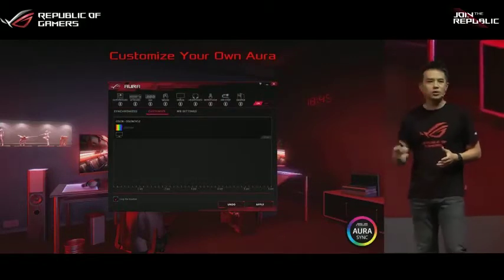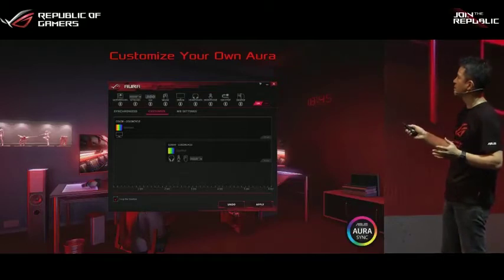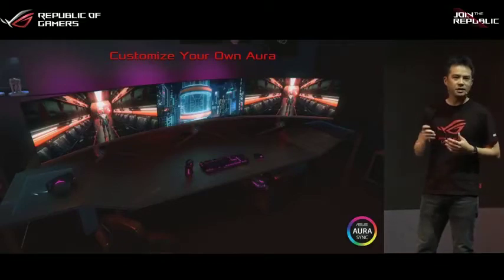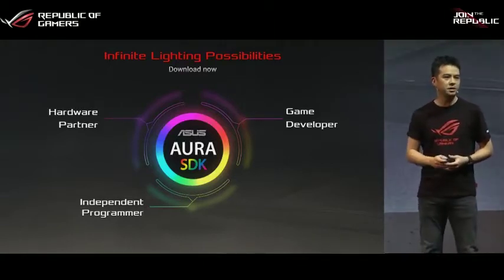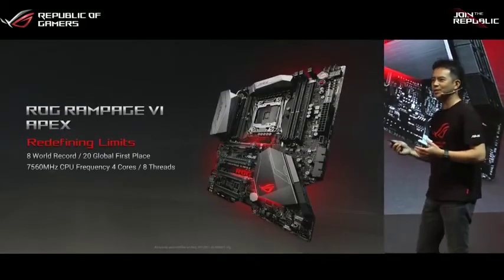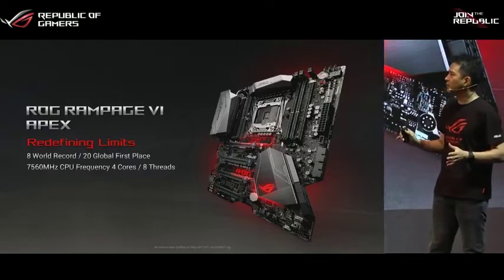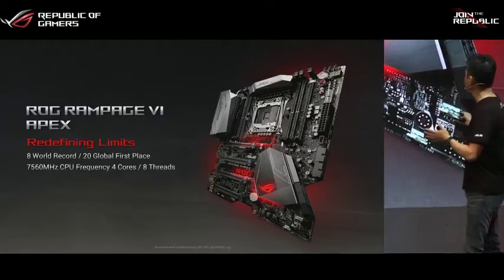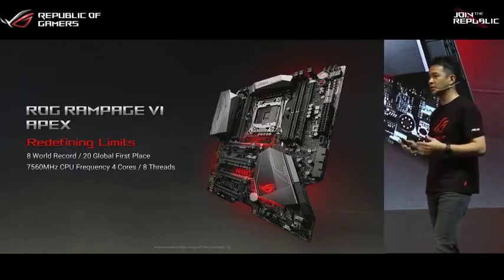ASUS AURA SDK Products and Asus Rampage Extreme x299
From ASUS Computex conference